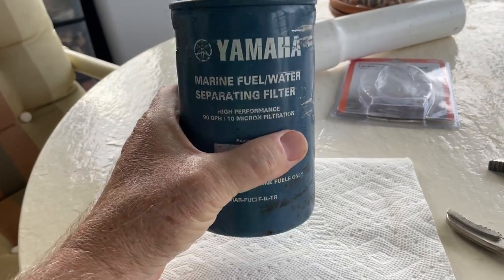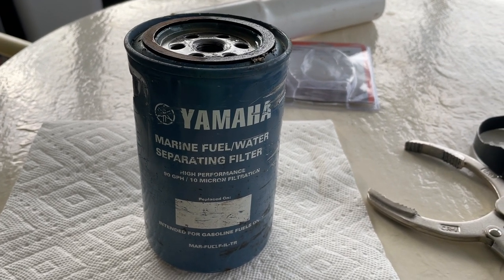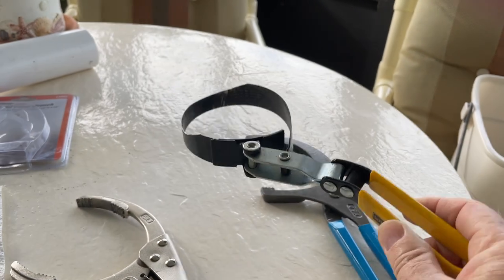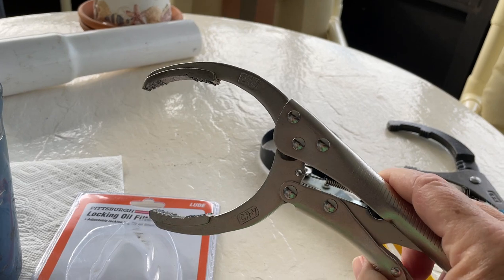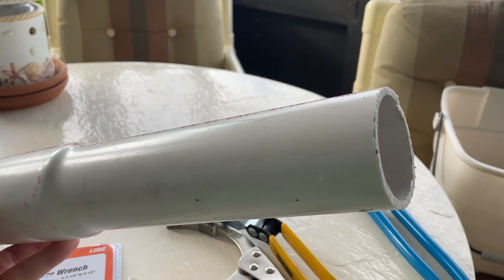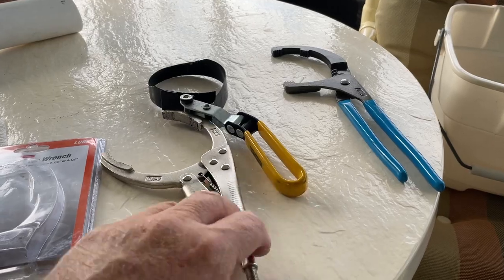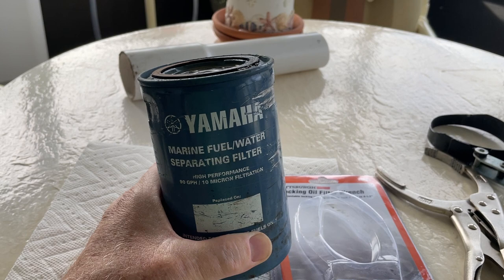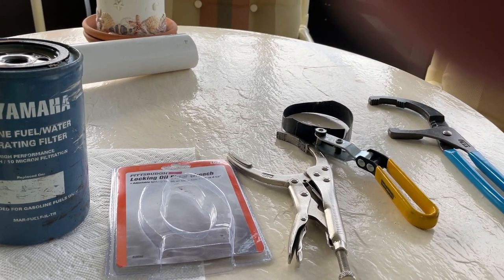MY METHOD TO REMOVE STUCK CAR/BOAT OIL FILTER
I had a boat fuel/water separator filter that was seized to its' mount.  It was in a hard to get at location.  But I managed to free it with a locking oil filter wrench and a piece of PVC pipe for leverage.